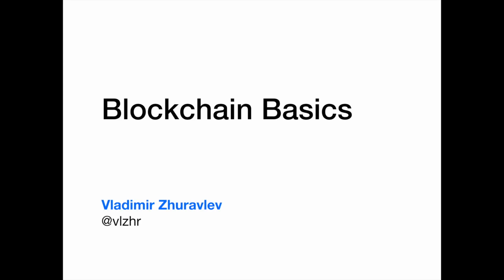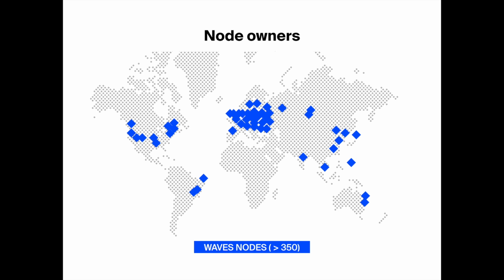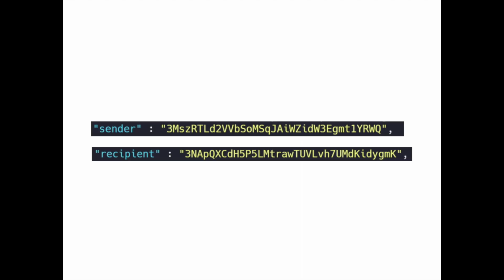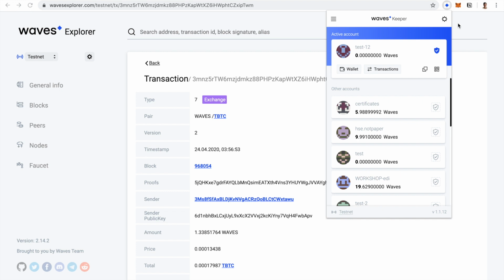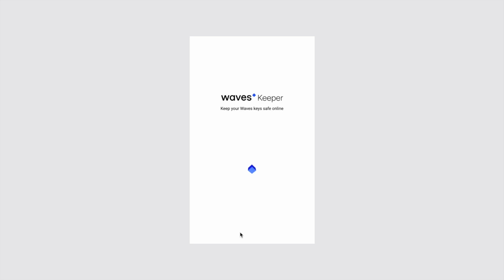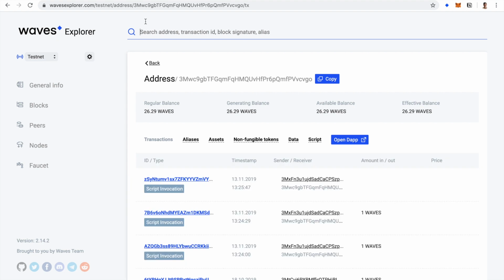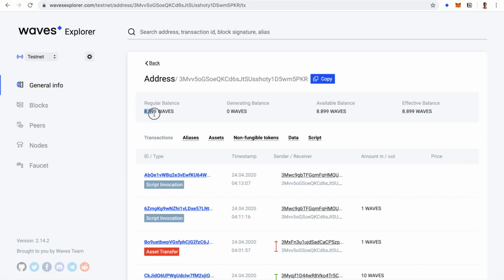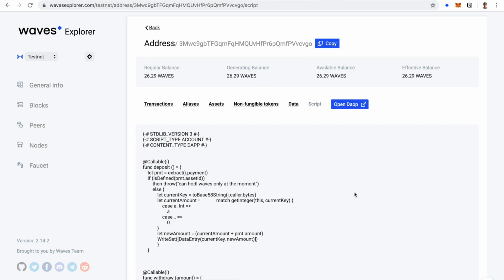Crash Course to Blockchain Tech with Waves (Part I)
Explore the power of blockchain tech together with Vladimir, Advocate for Waves Platform.
Post your questions in the comments, to be answered in Q&A session.